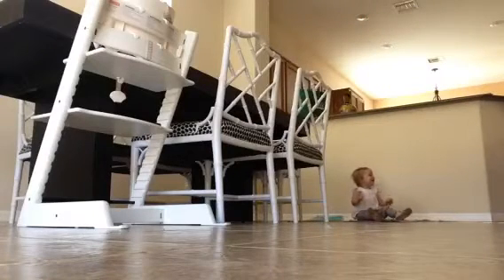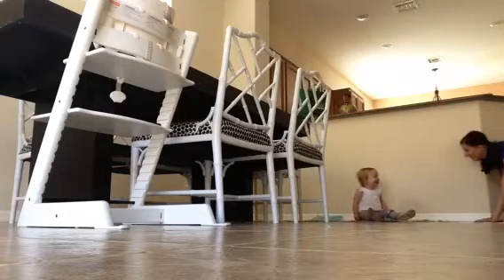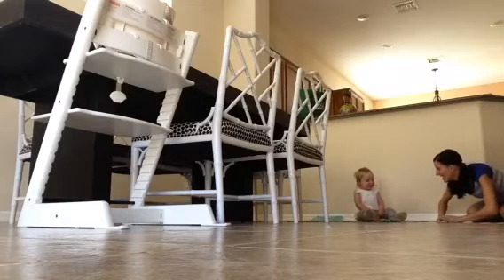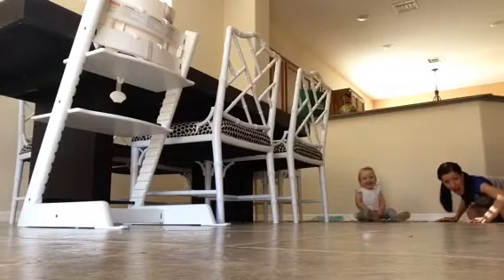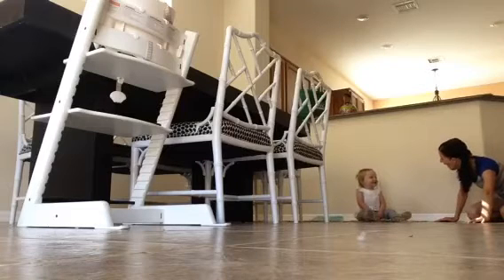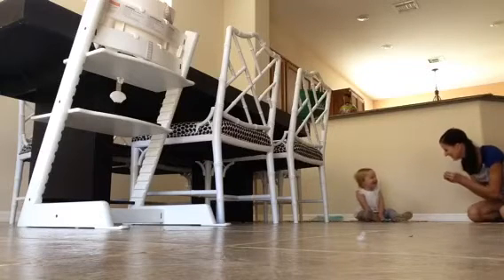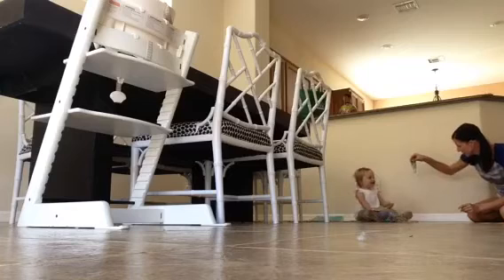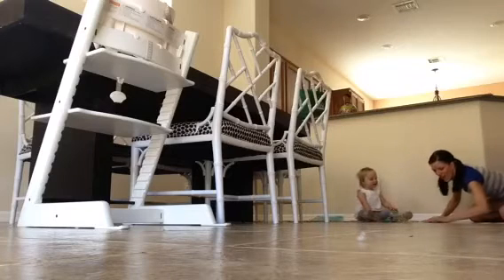1..2..3..LAUGH!!!!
Mardi Gras necklaces are great for working on colors, looking fancy, pretending it's treasure and sliding across tile!